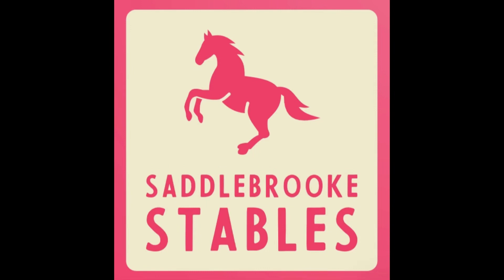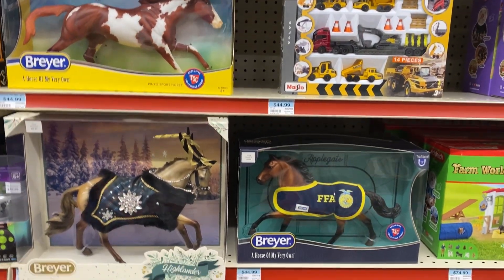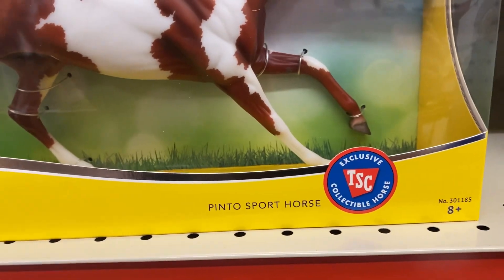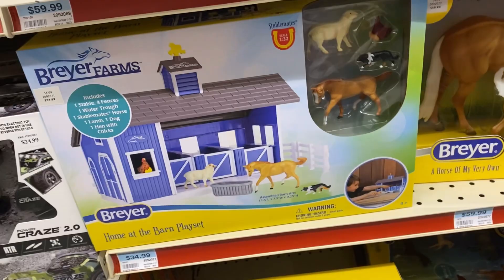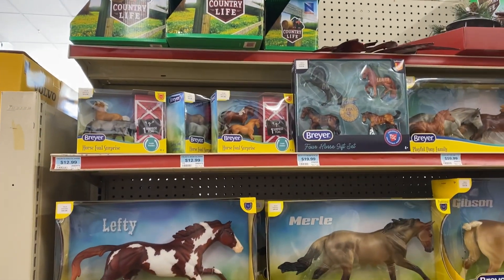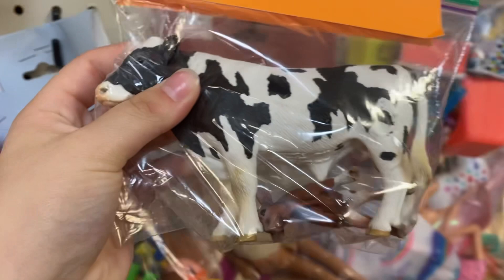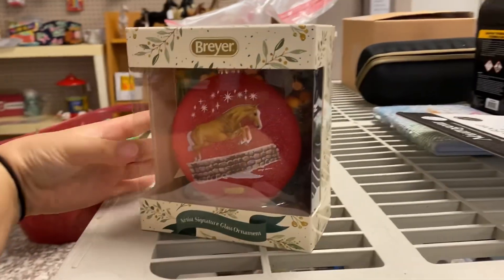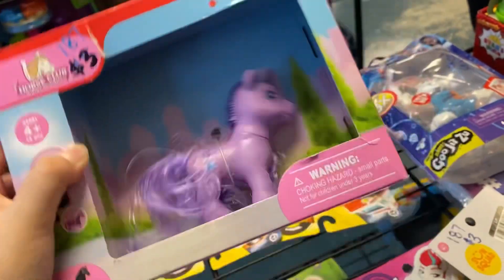Breyer And Schleich Horse Shopping -Antique Store And Tractor Supply-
Main: saddlebrooke_stables
Tack: saddlebrooke.stables.tack.room